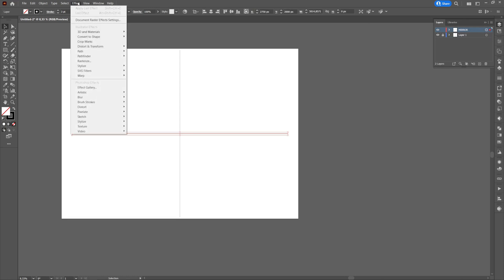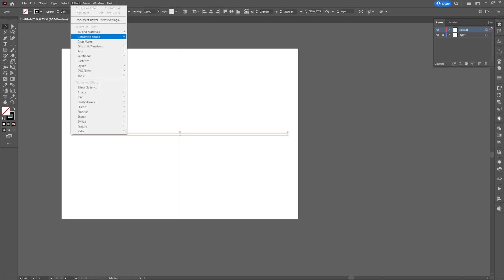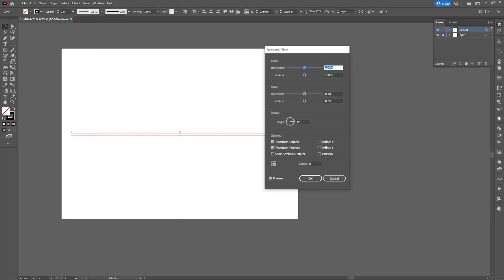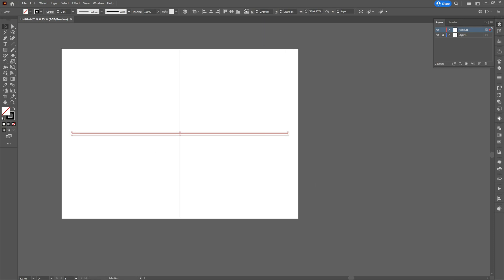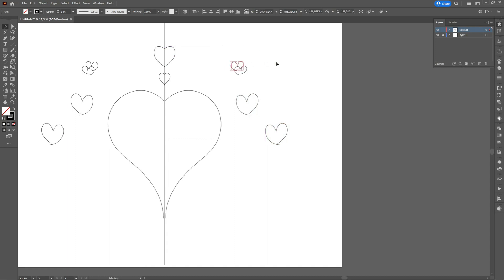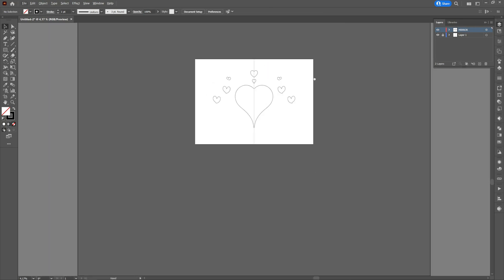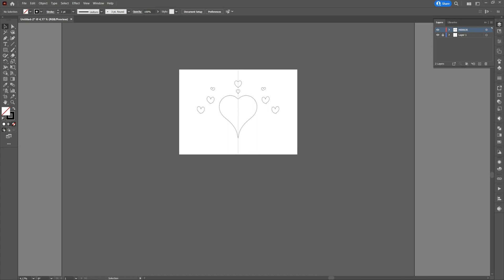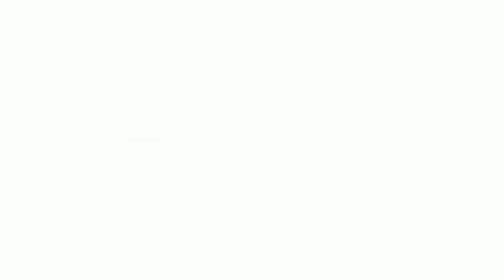How to Draw In MIRROR in Adobe Illustrator - Vector Tutorial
► In This Video I am going to Show you How to DRAW IN MIRROR in Adobe Illustrator